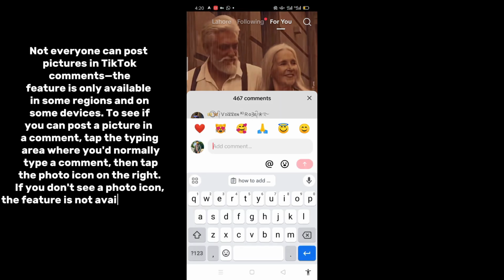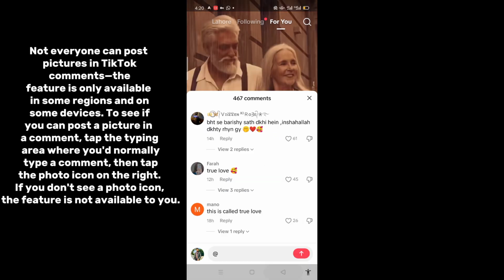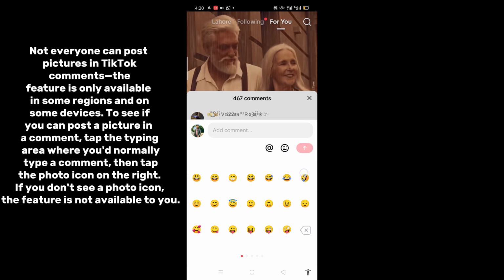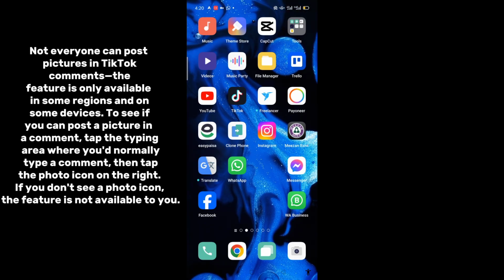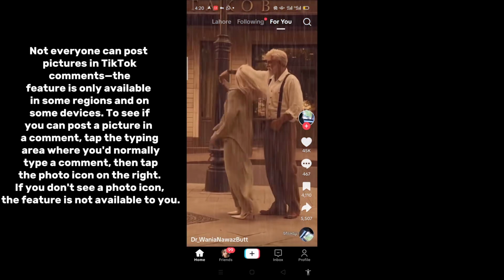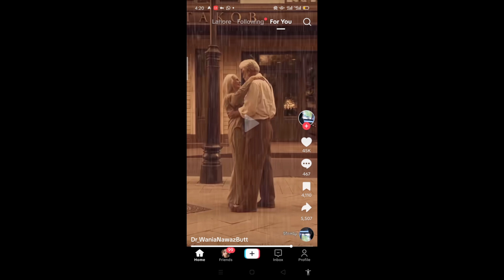How to add pictures to tiktok comments (2024)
How to add pictures to tiktok comments

In this video i´ll show you How to add pictures to tiktok comments. The method is very simple and clearly described in the video. follow all the steps & add pictures to tiktok comments